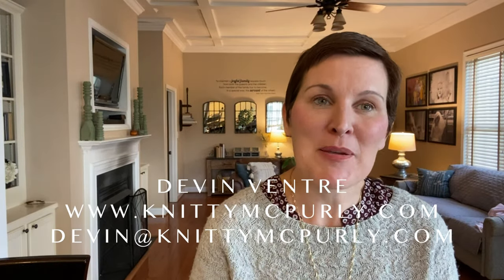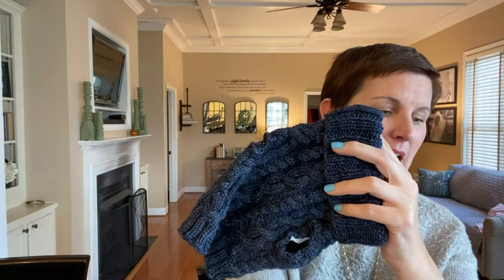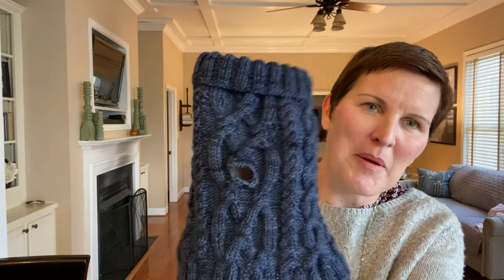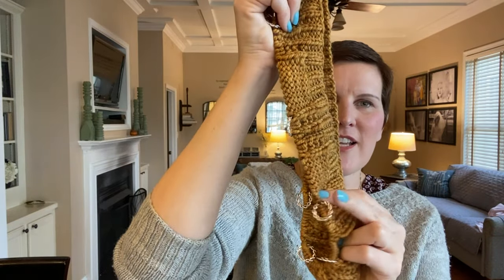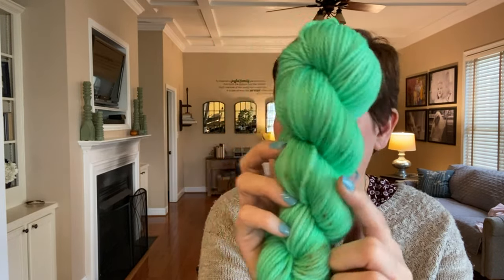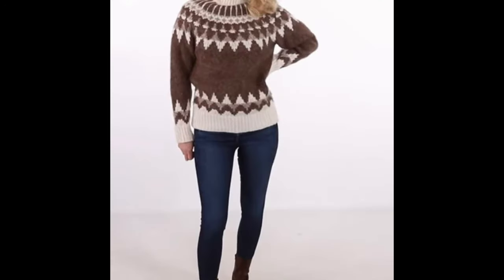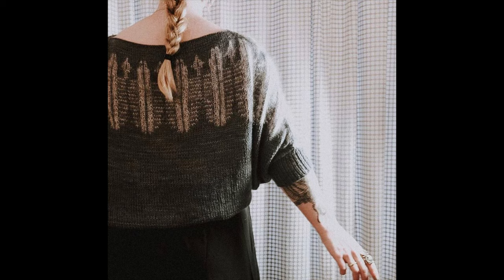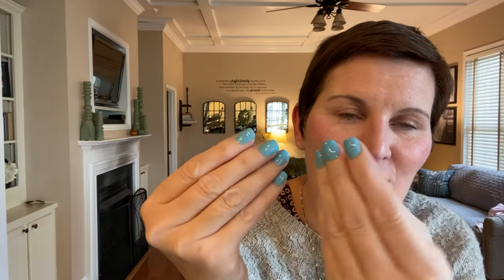Knitty McPurly Podcast Episode 53: The One with the Dog Sweater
Thanks for joining me again, Knitters! ❤️ Here are som links to what I talk about in the video. I would love to hear from you! 😘